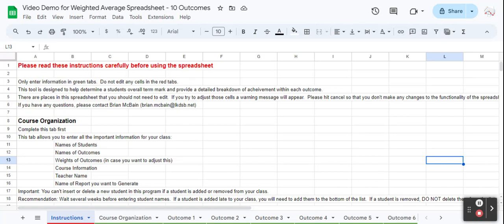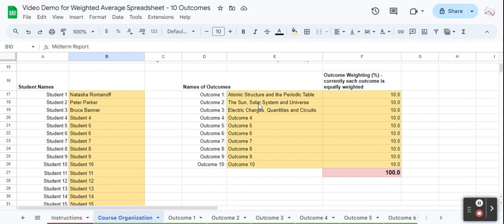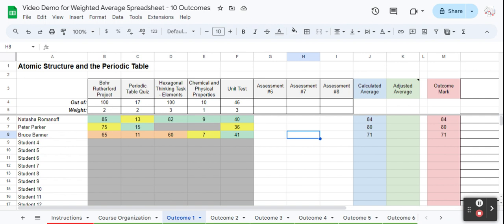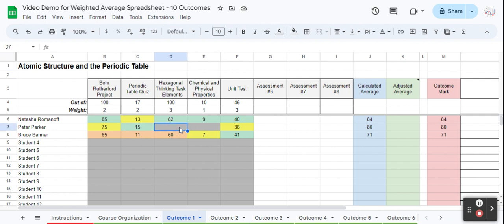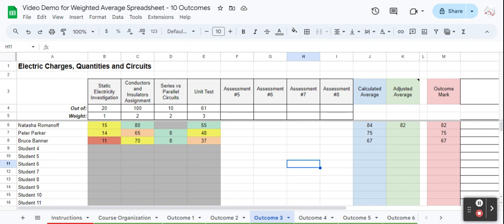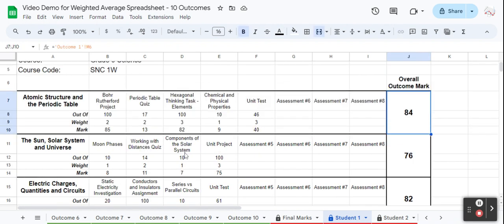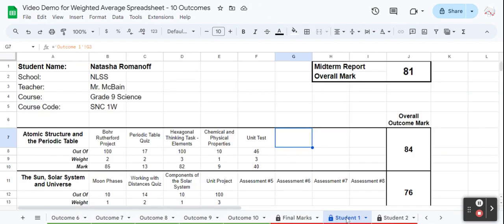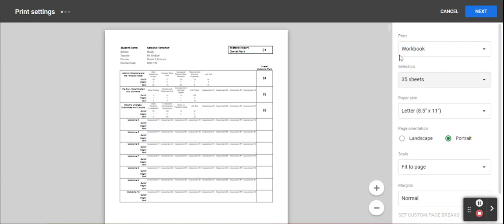Recording Progress using a Weighted Average